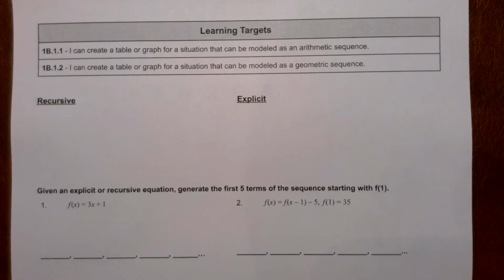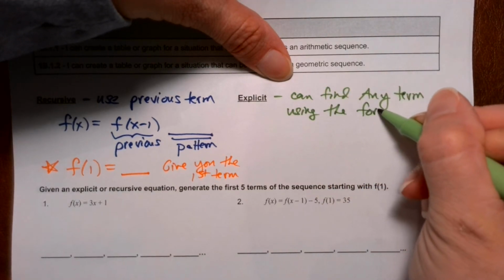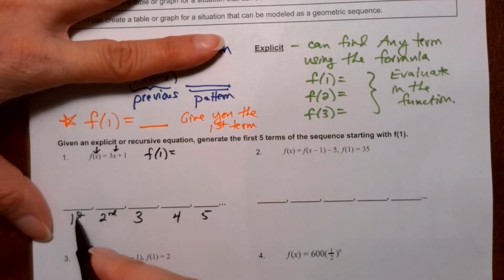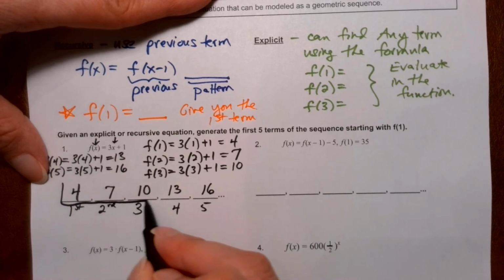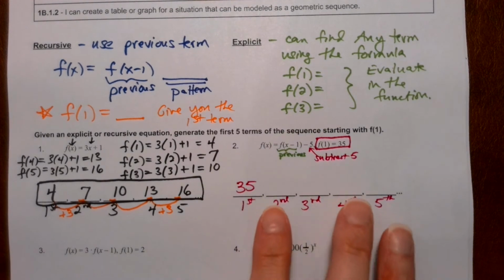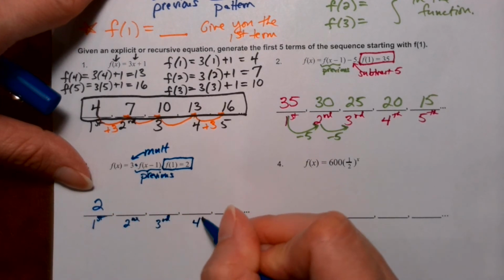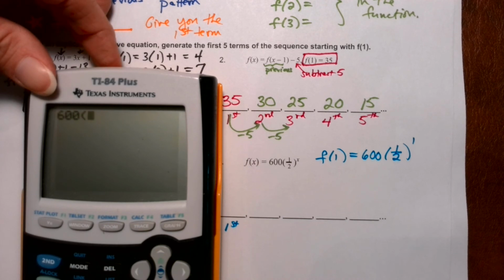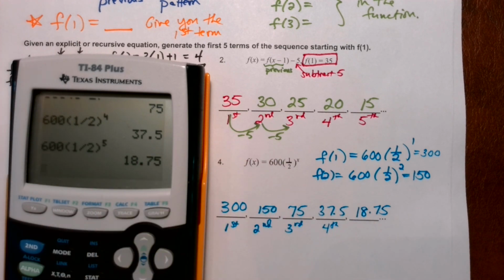Recap how to Find the 1st 5 terms